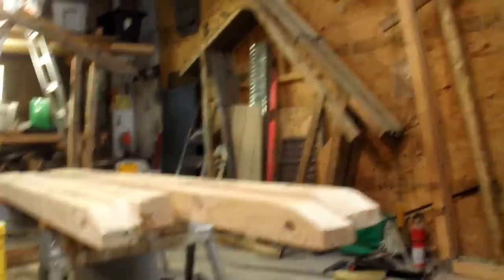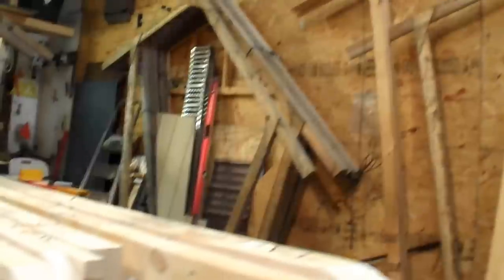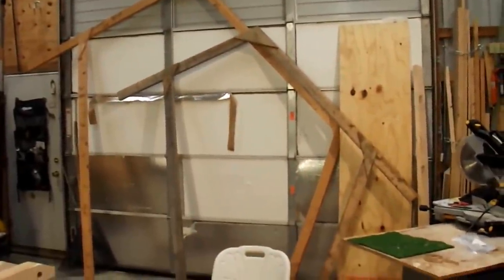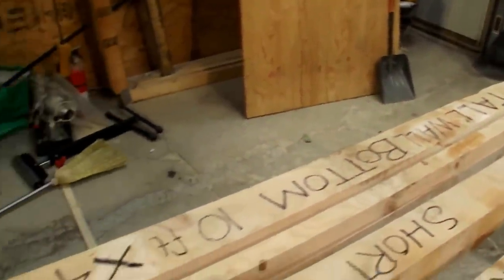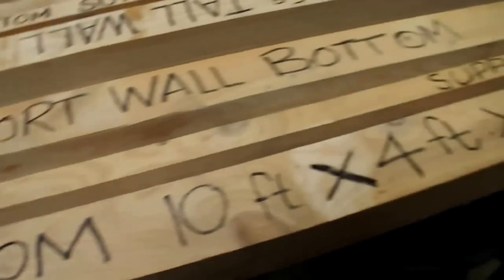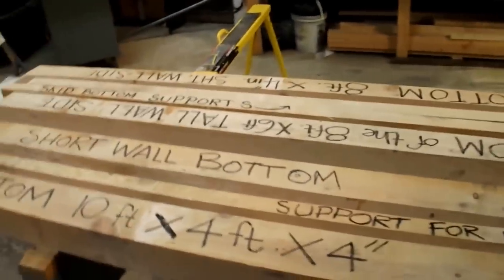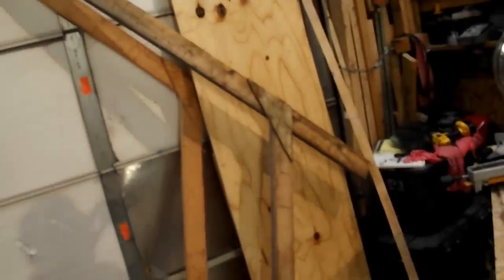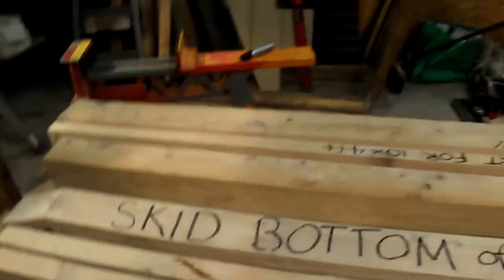Shed Building the krookithaus: fashioning out of the skids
When completed, you will find that the crooked house has plenty of character.  It is not one of those everyday run-of-the-mill  A-frame or barn style sheds that you see typically in peoples backyard. The crooked house will draw interest, to your landscape because of it's whimsical nature. I'm going to show you every stage of construction from the fashioning out of the skids to the completion of the copula